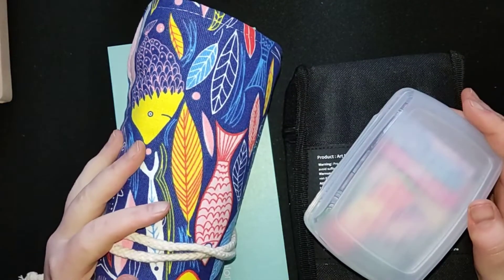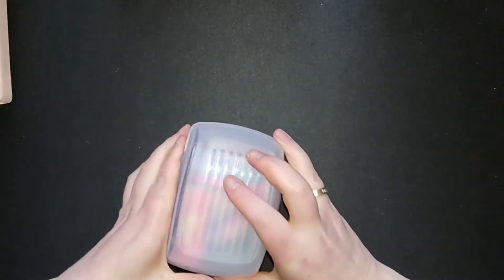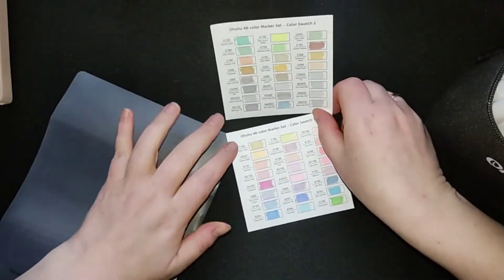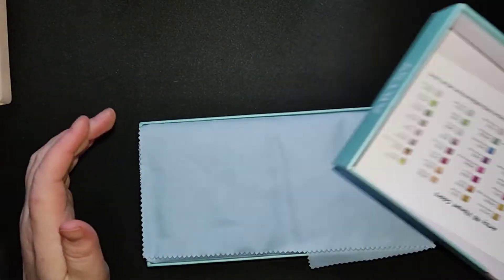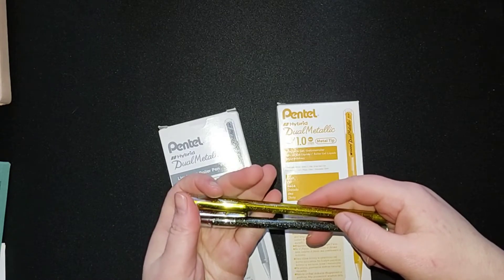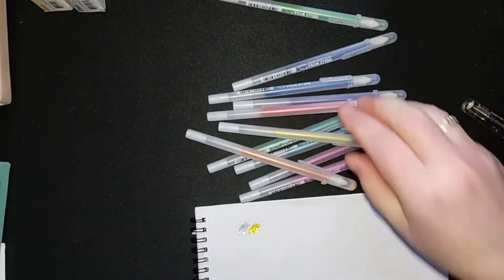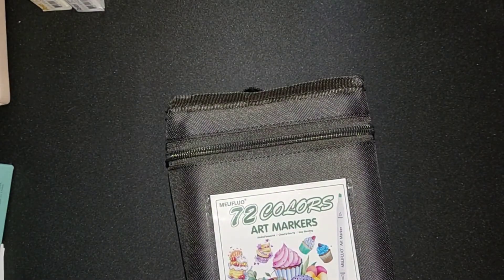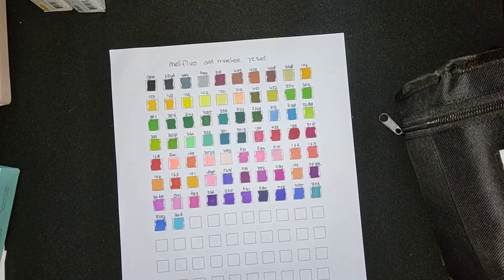🎨 Art Supplies Haul November 2022 😊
Welcome to my adult coloring channel. Enjoy,  have fun and  I hope you have a fabulous day  :-)

i'm not a professional, i'm coloring just for fun and to unstress myself.
I made this channel to entertain other people and help them to relax.
I also made this channel for myself, so i can always see my videos back to see what i have coloured in the past.

➤ i do not ask for anything, nor money, so please just enjoy viewing my videos!